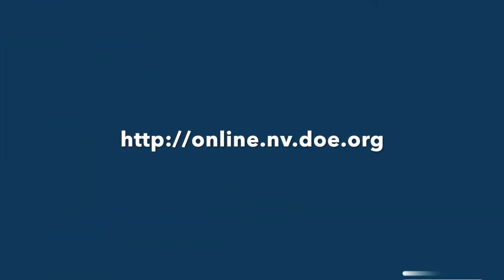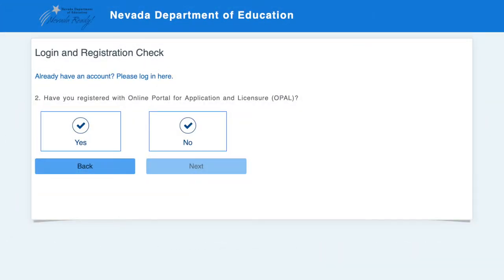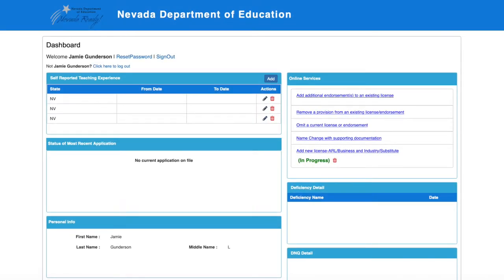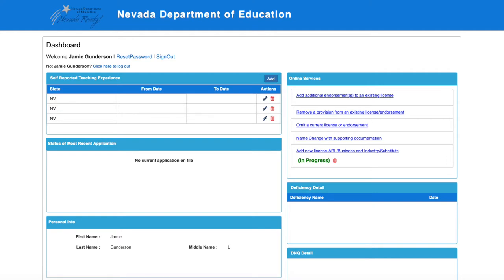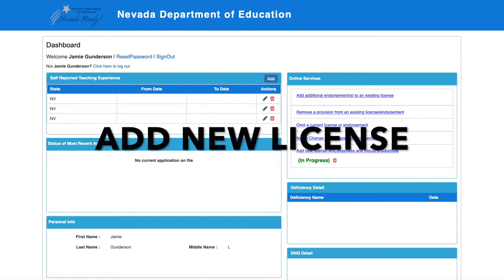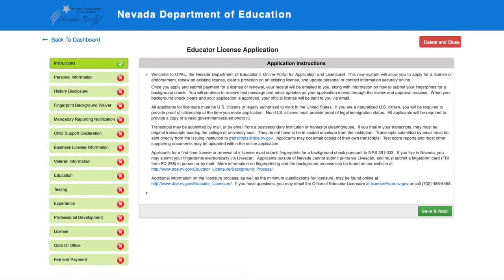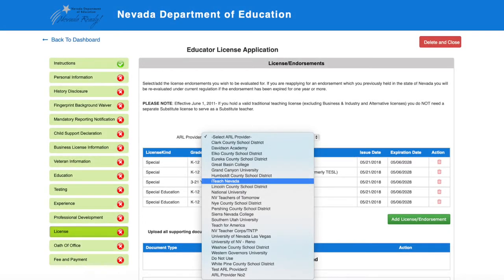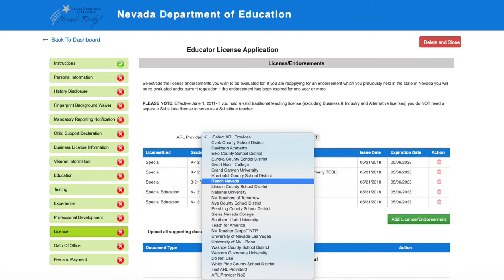iteachNEVADA - Licensing Process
iteach is an alternative teacher certification program. It has been nationally accredited by NCATE and is state approved in the states it operates. iteach provides a fully online, self-paced curriculum so that you can use your free time to complete your certification. iteach defers 90% of program costs until you are successful in getting hired as a teacher.